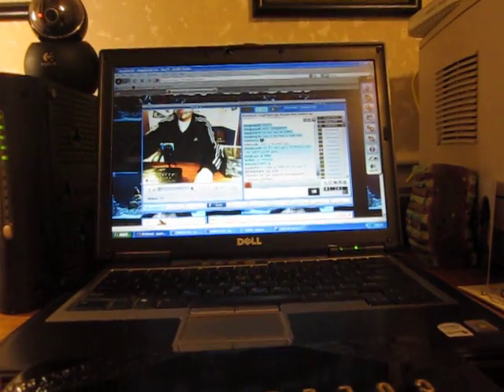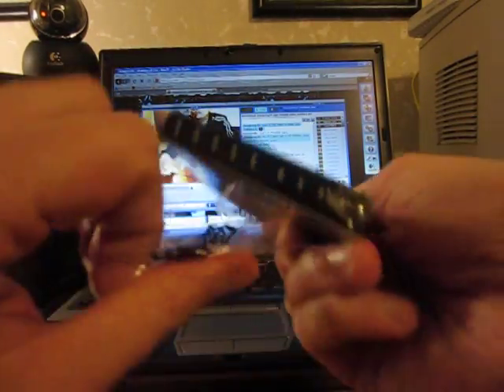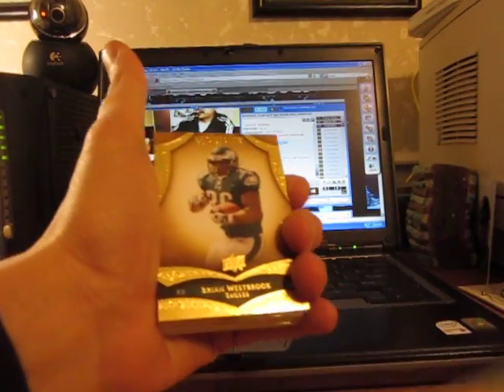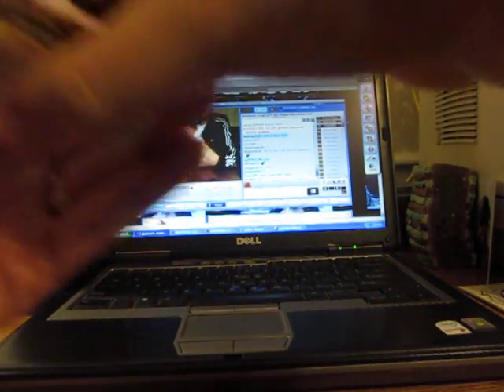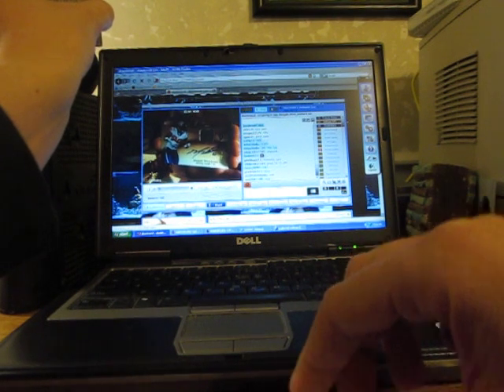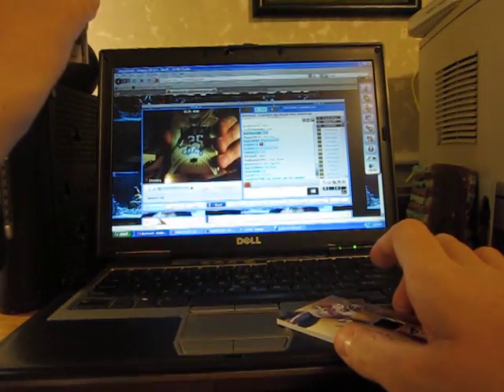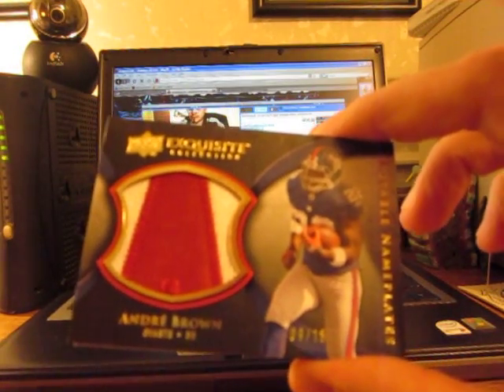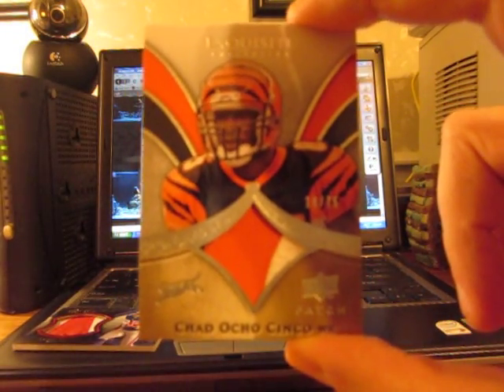2009 Exquisite Football Case Break Box 1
2009 Exquisite Football Case Break Box 1